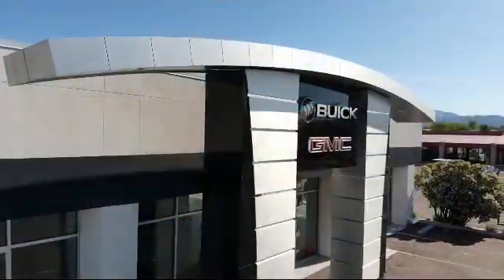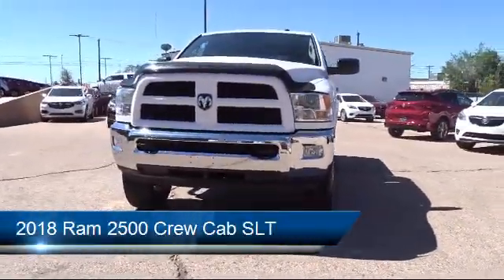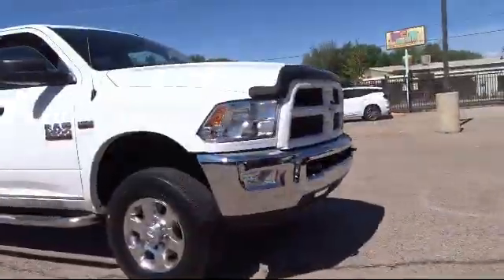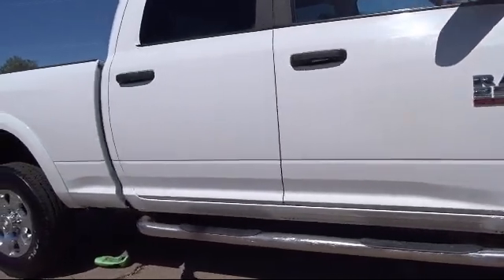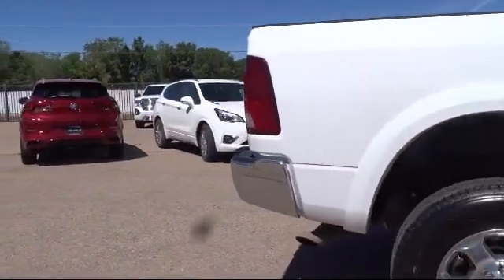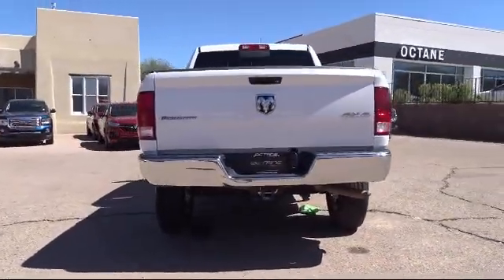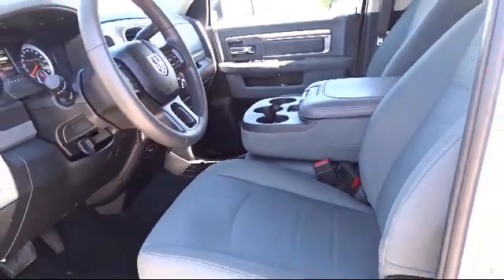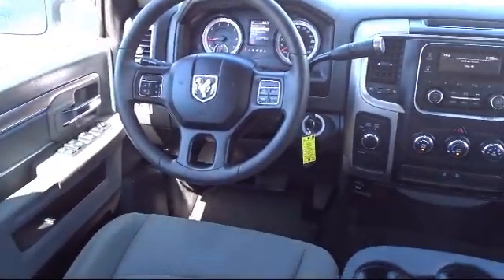2018 Ram 2500 Crew Cab SLT Santa Fe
2018 Ram 2500 Crew Cab SLT Stock Number: 1248U Vin:3C6TR5DTXJG205396.